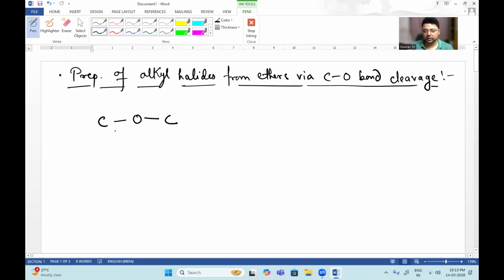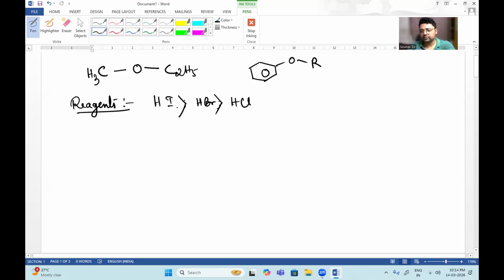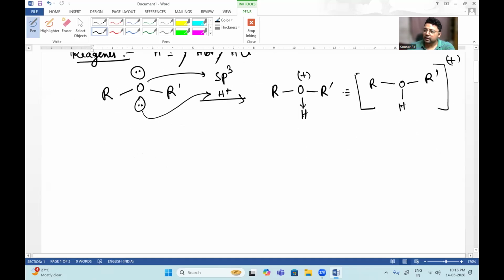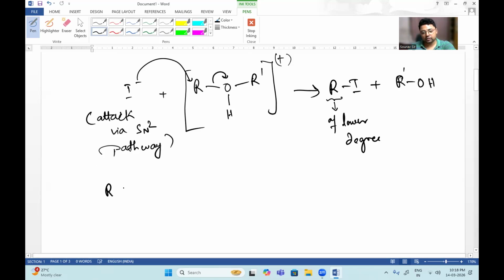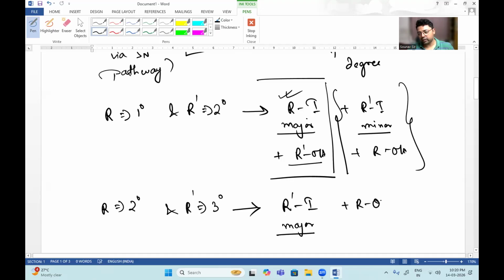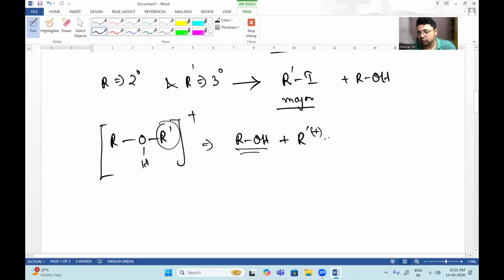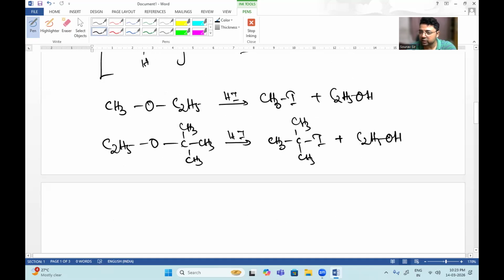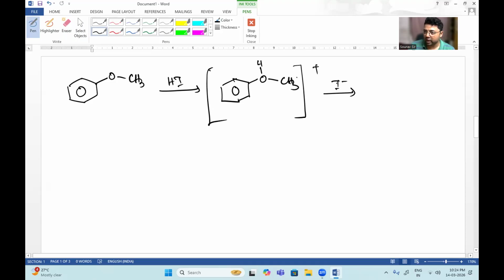Ether cleavage II Cleavage of C-O bond of ether II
Alkyl halide and alcohol preparation from ethers;